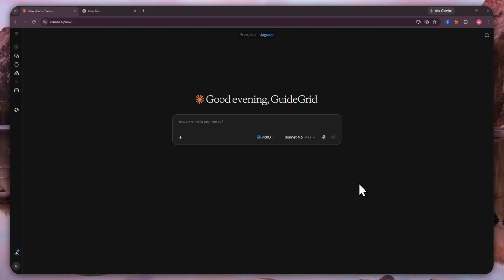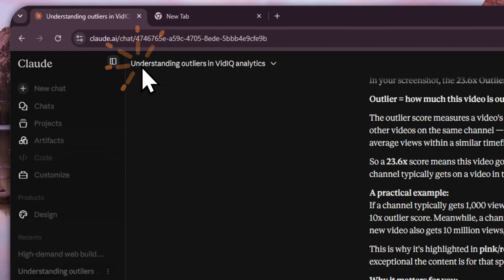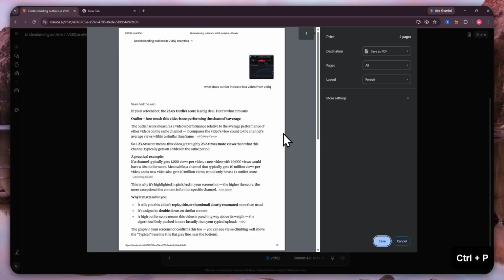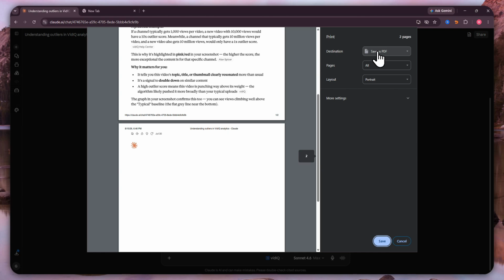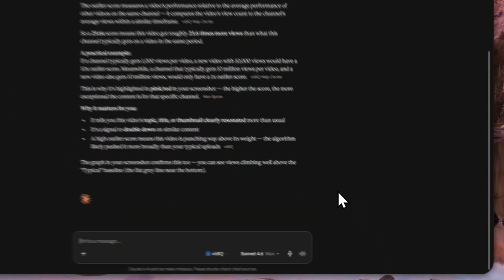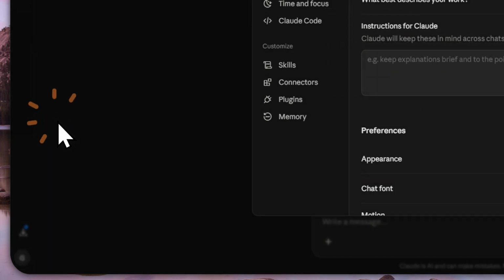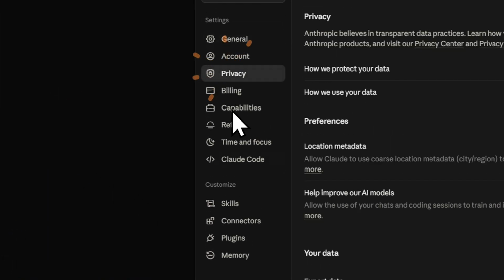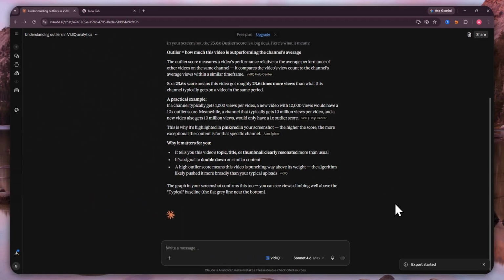How to Export Claude Data Step by Step Tutorial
How to Export Claude Data — This step-by-step guide walks you through exporting chats, settings, and files from Claude AI safely and efficiently. Follow clear instructions for Claude export, data export tutorial, and backup best practices to preserve transcripts and metadata. Perfect for users who need a reliable process for export chats, privacy-conscious backups, or migrating conversations to another platform. Includes tips on formats, troubleshooting, and verifying exported files in a practical, easy-to-follow step by step tutorial.